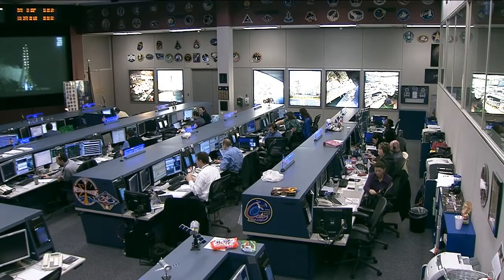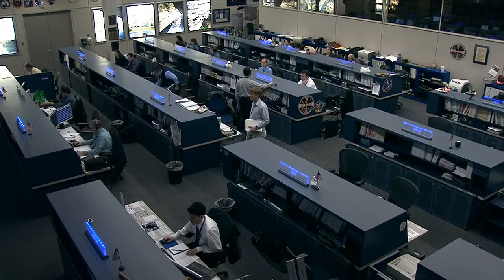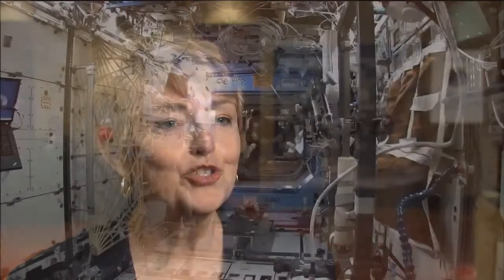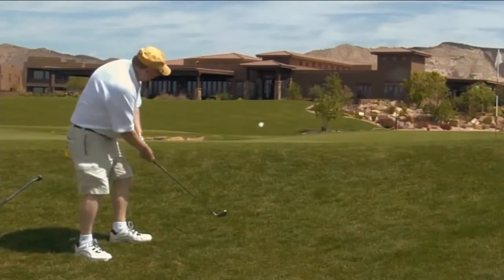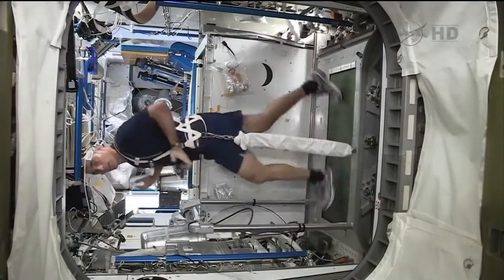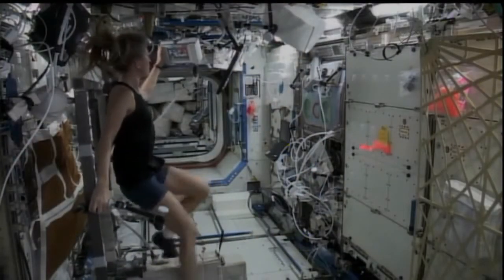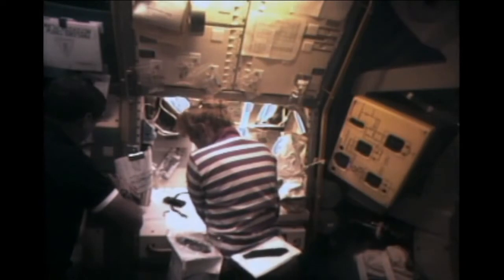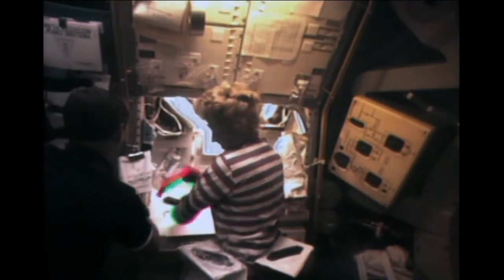Astronaut's Immune Systems Are Weakened In Space | NASA Science HD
- NASA Public Affairs Officer Lori Meggs talks about the T-Cell Activation in Aging experiment with Principal Investigator and former shuttle astronaut Millie Hughes Fulford. The experiment seeks to determine why astronauts' immune systems become suppressed in microgravity.

Credit: NASA